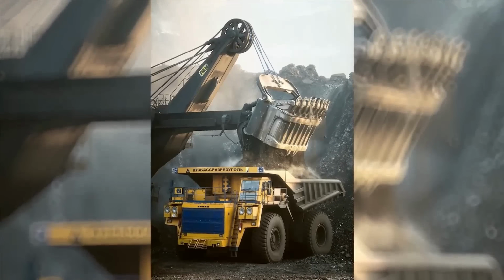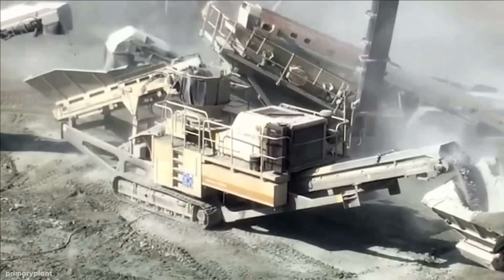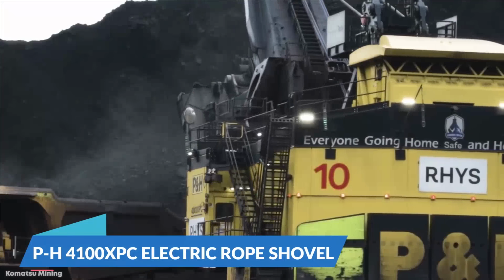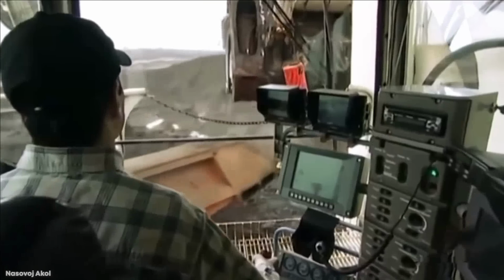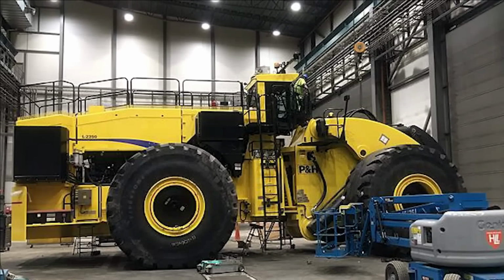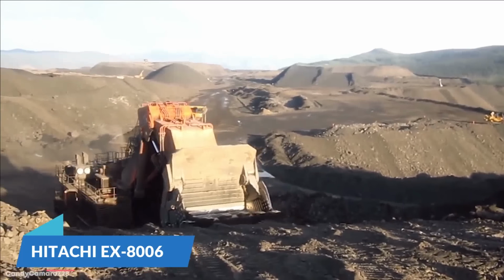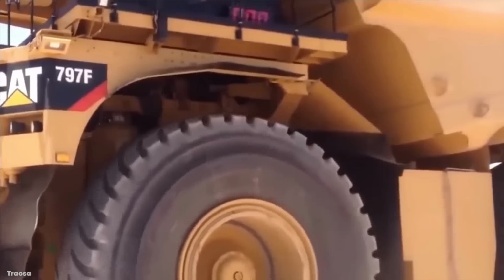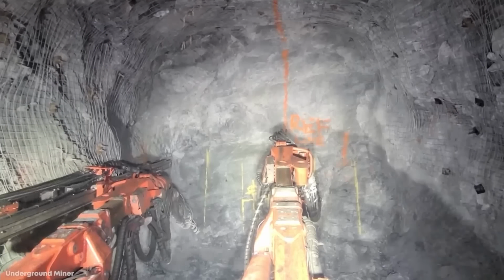WIN WOW Mininig Trucks top 10 mining gadgets future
Click to see luxury hotels that you can enter to win to stay at and get incredible travel discounts

select which hotel you would like to win a stay and comment on which hotel you selected in this comment section. Watch this video until the end. Winner will be randomly chosen from Channel comments Dec 25, 2024.

In this video, we are thrilled to share with you the top 10 hotels in Medellin, Colombia that are perfect for digital nomads like you.  Having a quiet environment to have teleconferences and
reliable fast internet is a priority. Our list is based on popular choices and our personal opinions, that the hotels featured provide the ideal environment for work and relaxation.

To review and select the hotel that you could win a 3 night stay at, and for incredible travel discounts